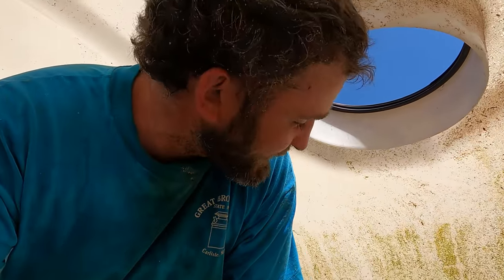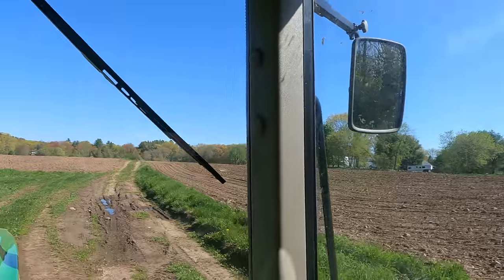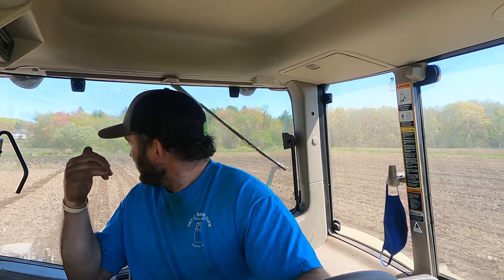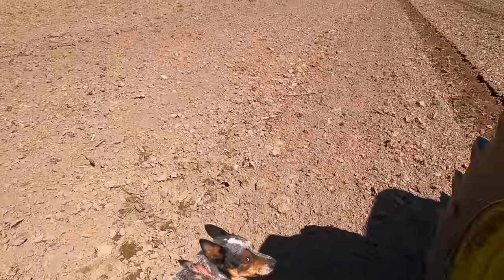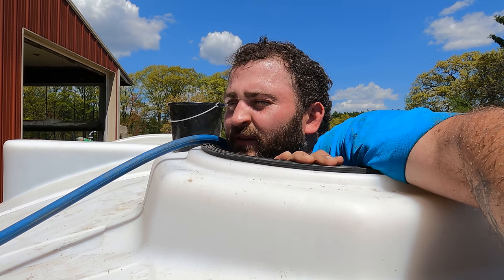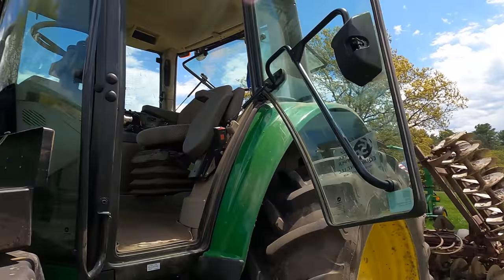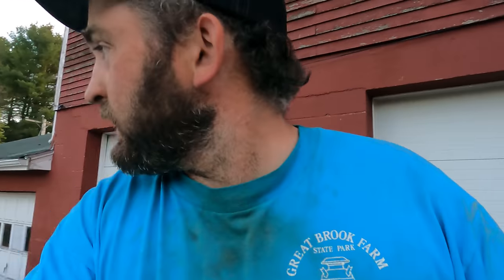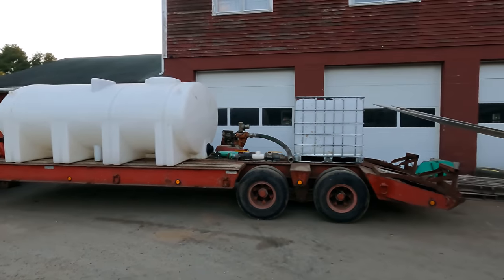Not Sure How This Will Work- Setting Up Sprayer Trailer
Join along as I get more corn in the ground and start to focus on the next task at hand spraying the corn.